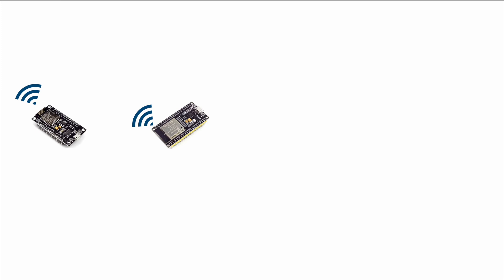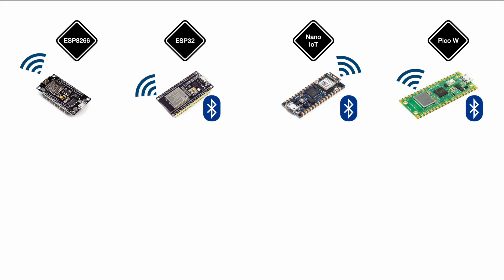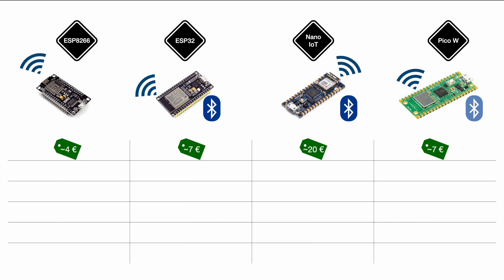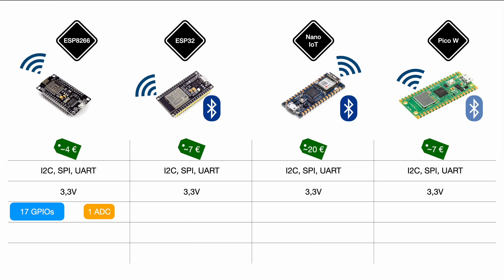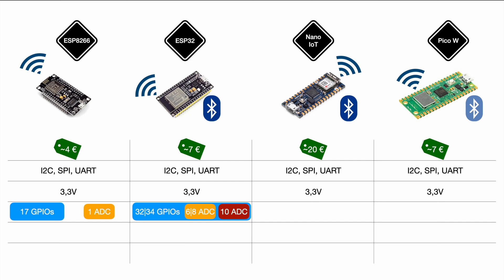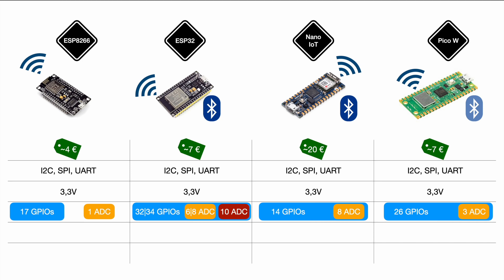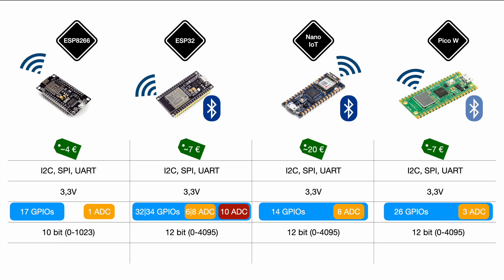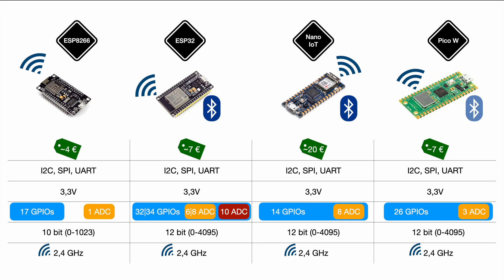Simple wifi capable microcontrollers - Arduino Nano IoT vs ESP32 vs ESP8266 vs Raspberry Pi Pico W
Wifi capability is fundamental for IoT applications and projects. At the higher end there are options like Arduino wifi or Raspberry Pi 4. But what's about the entry level?
Let's compare the cheapest wifi microcontrollers, including ESP8266 ESP32 Arduino nano IoT 33 and Raspberry Pi Pico W.
For the ESPs we take a look at the developer versions, also called node MCU.

Further info about the ESP32 pinout.

Raspi 1 W: